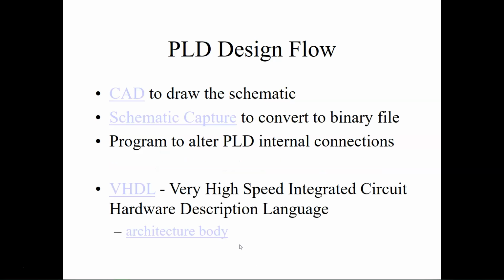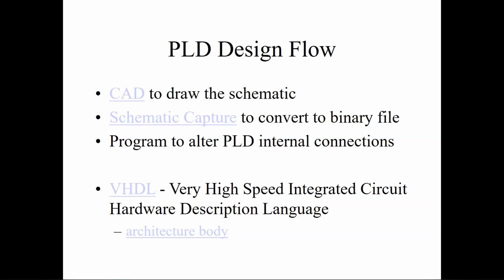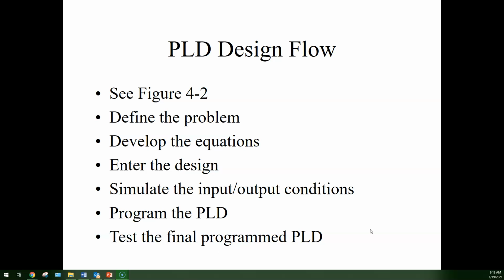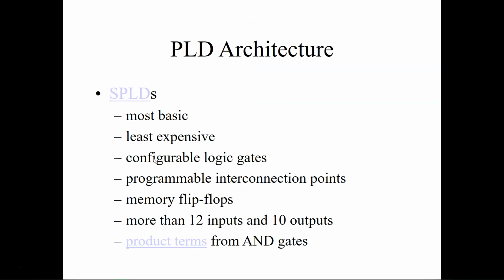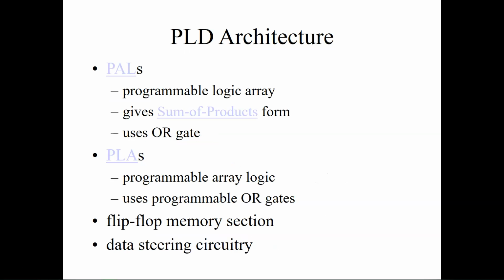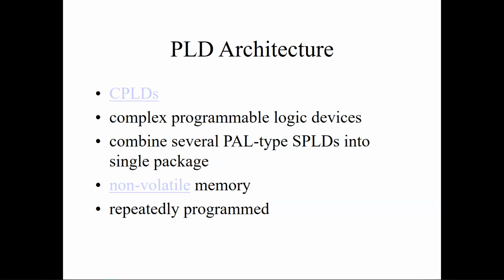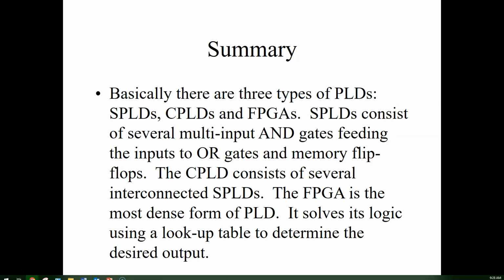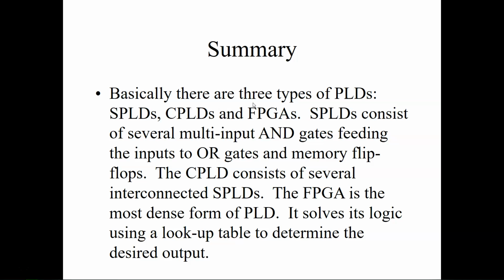ETC 104 01-19-2021 PLD (Programmable Logic Device)